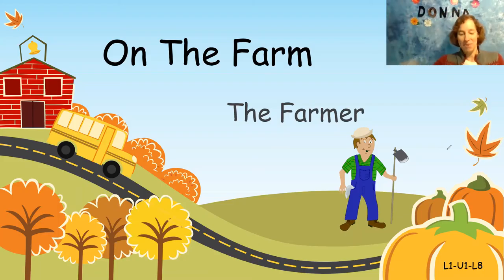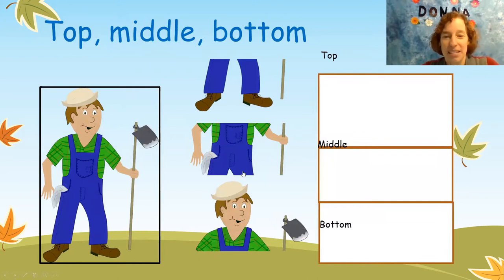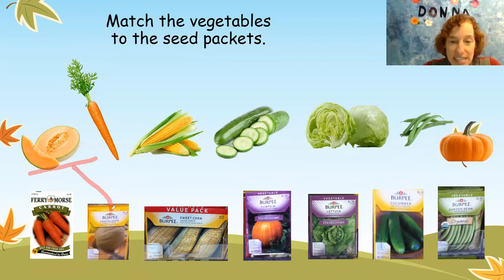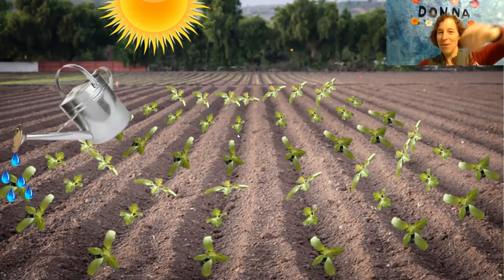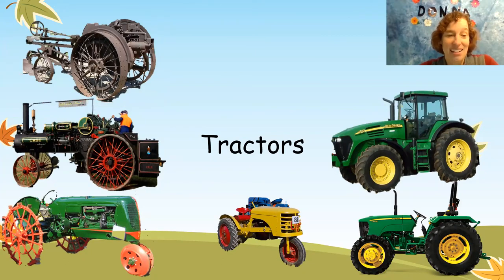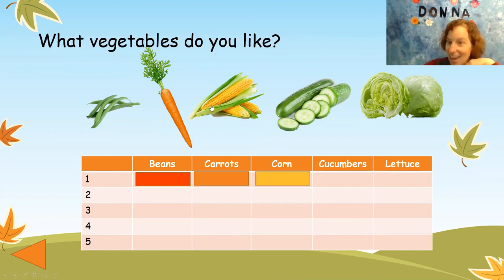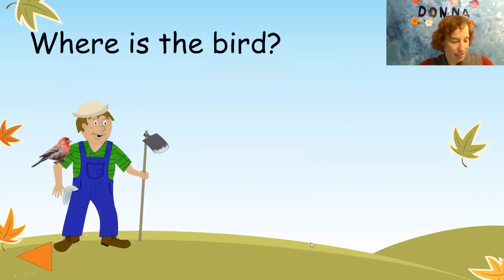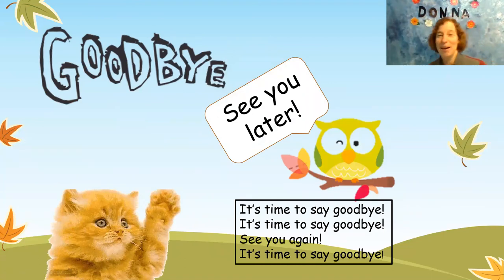Letter F- Toddler and Preschool Learning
Today we will join the Farmer on his farmer!  We will learn about the letter "f" and the sound it makes. We'll also learn about green and blue.  We talk about top, middle and bottom. We'll help the farmer match the vegetables to the seed packets, and then he will show us how he grows vegetables. The farmer will show us some of the the tractors he uses, including some old tractors. Finally we will figure out if the bird is in, on, off or out of the birdhouse.